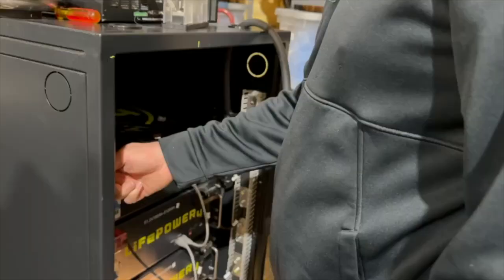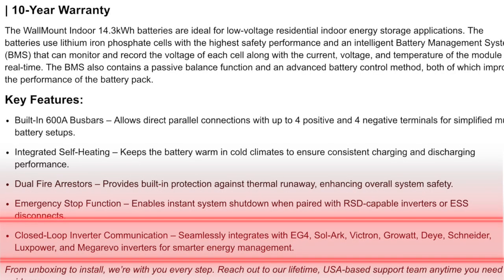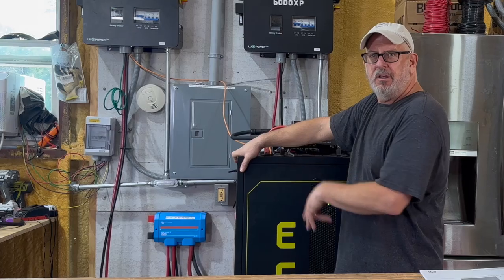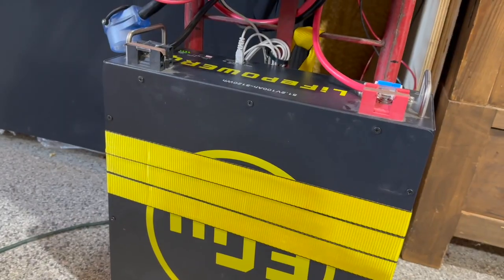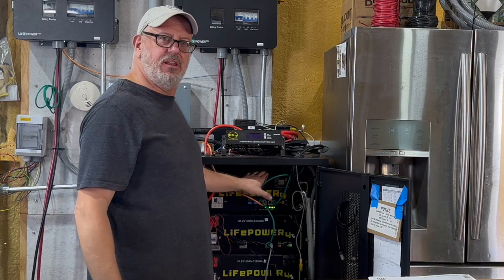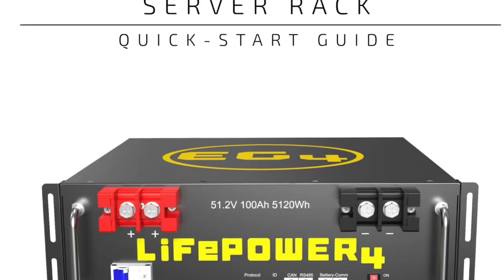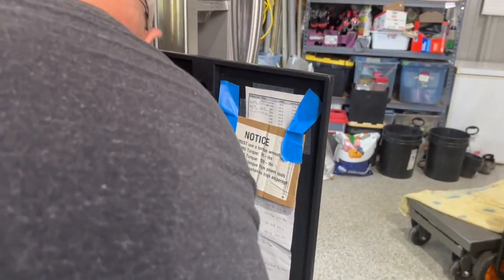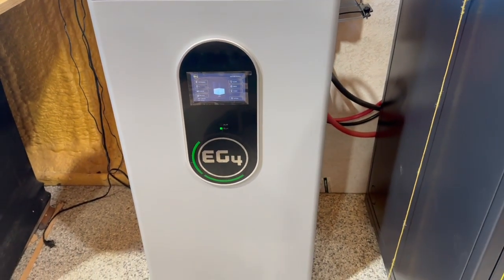Combining EG4 Wall Mount + Server Rack Batteries | Will it Work?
TWOSTEPSSAVE50

We have come so close to 100% off grid efficiency but with only six EG4 Lifepower4 100Ah Server Rack batteries, at 30.7 kWh capacity, we’re still short on battery storage.

In this video, we’ll try to figure out how best to add additional batteries to our existing battery storage.  For new batteries, we purchased the EG4 Wall Mount Indoor battery (14.3kWh) and one of latest EG4 Lifepower4 V2 server rack batteries.

There are two processes here.  One is integrating the new Lifepower4 V2 into my server rack of Lifepower4 V1 batteries.  The second process is adding the EG4 Wall Mount Indoor battery in parallel to the server rack batteries so that the inverters can pull and charge to both of the new battery banks.

The first step I failed to mention is to make sure all of your batteries are updated to the latest firmware, or you will experience issues.

The key with two different type of EG4 batteries is that they have different types of BMS modules and firmware, so they don’t always communicate well with each other.  The unofficial work around for that is to only connect them to the system at the busbar.  All inverter communications should only go through one battery bank.

It took some playing around with the dip switch settings on the Server rack batteries, and I’m still trying different options, but I was able to make the system work together using the settings shown in this video.

Again, this is not recommended by EG4 or Signature Solar, due to the potential to break your inverter or battery if you hook them up incorrectly.  So you assume all risk of you try this with your system, and I recommend checking with EG4 for the latest firmware to get the best results.

Finally, after the new battery install, we are now rolling with 45kWh of battery storage and I believe that one more array of 12 solar panels will keep us off the grid for ever!  Or, maybe for almost forever or until we need more power than we use now!

Here are some things I purchased for this installation:

Victron Energy Lynx Power in Battery Connector - Modular M8 DC Bus Bar for Batteries, Loads, or Chargers

SELTERM 10pcs 2/0 AWG-3/8 Stud Tinned Copper Wire Lugs, Heavy Duty Battery Cable Ends,00 Gauge Ring Terminals, UL Battery Lugs Marine Grade Copper

TEMCo Hammer Lug Crimper Tool - Crimps 8 AWG to 4/0 Battery & Welding Cables (Workbench-Mountable)

Blue Sea Systems Class T Fuse Blocks

Blue Sea Systems 5119 FUSE A3T (CLASS T) 300-AMP

Get a better generator than mine for only $499! 240V output, Dual Fuel capability AND it has an electric starter so you don’t have tug on a rope to get it going. WEN 4,750-Watt 120V/240V Dual Fuel Portable Generator with Wheel Kit and Electric Start

Have you combined two different batteries for use in your system?  Let me know how it worked out 💪

At Two Steps from Off Grid - our mission is to educate and inspire members of our community to learn new DIY skills that help them build resilient systems to power their independent lifestyle.

Product links on this YouTube channel may be affiliate links and I may be paid a small commission if you make a purchase through them, at No additonal cost to you.  Terra Hill Farm, LLC is a participant in the Amazon Services LLC Associates Program, an affiliate advertising program designed to provide a means for sites to earn advertising fees by advertising and linking to Amazon.com.

I am not an expert, professional electrician or performing solar system design as a service. Please use common sense first and don’t replicate anything seen in this video without first seeking the assistance of qualified personnel or a competent qualified expert.